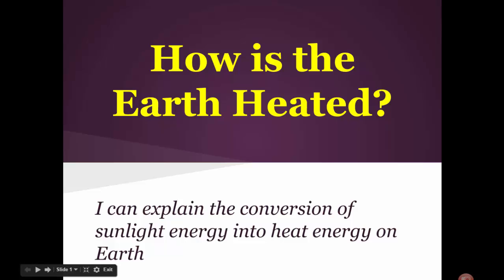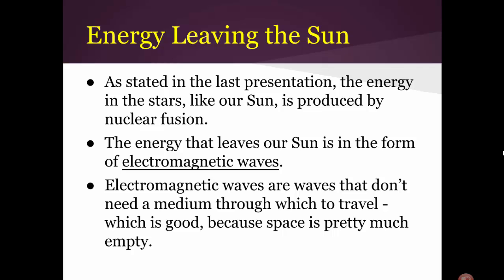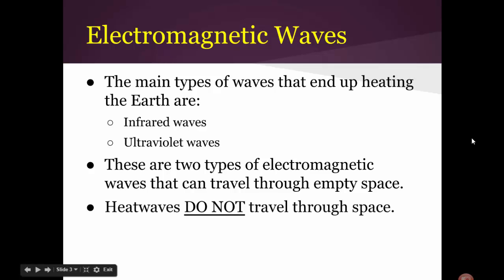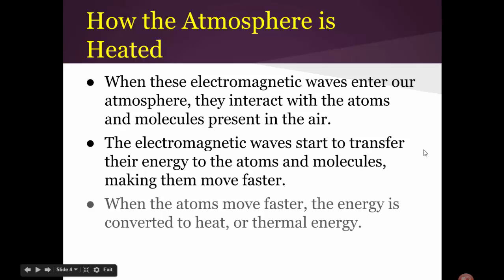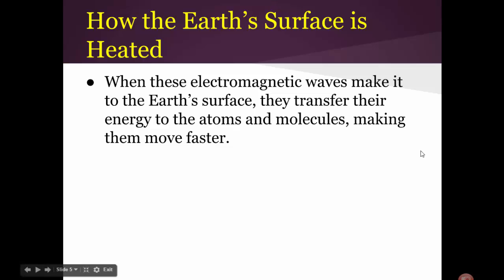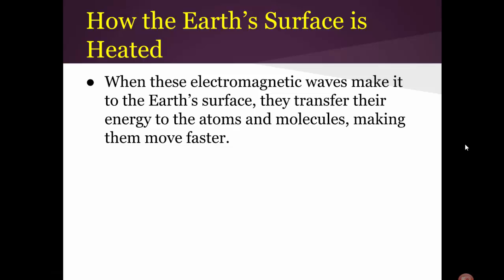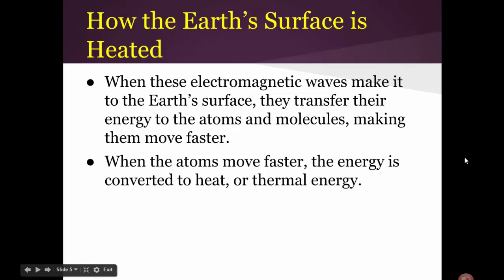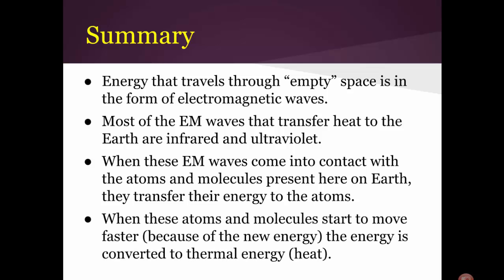How the Sun's Energy Heats the Earth